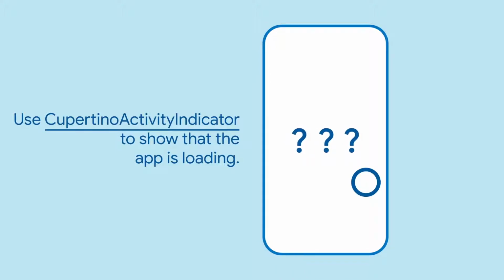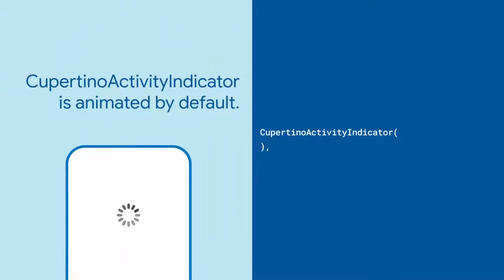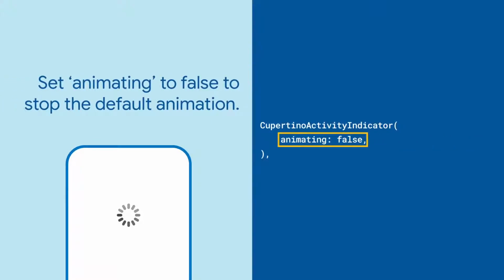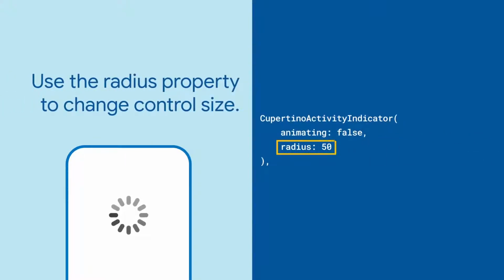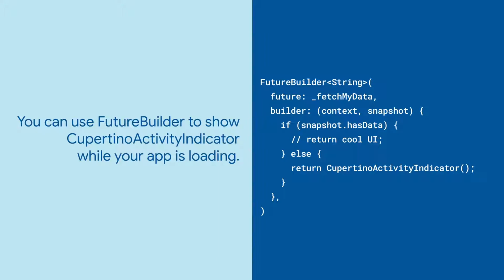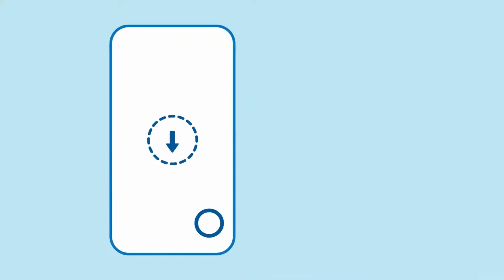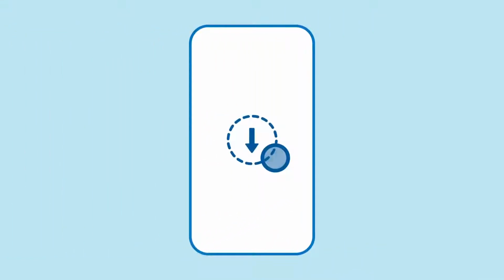CupertinoActivityIndicator Flutter Widget of the Week